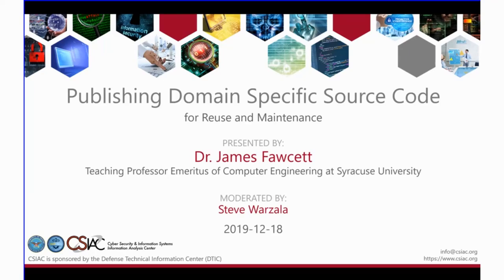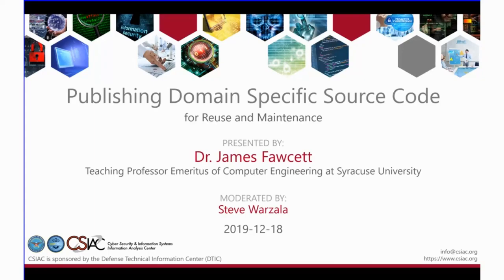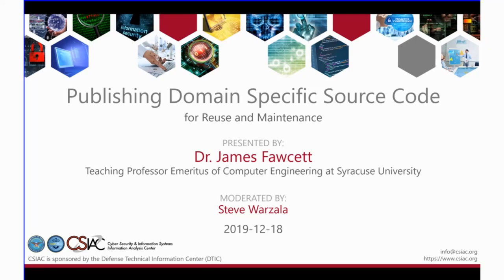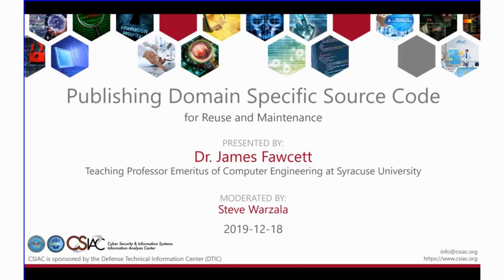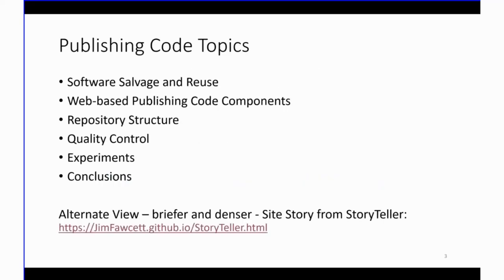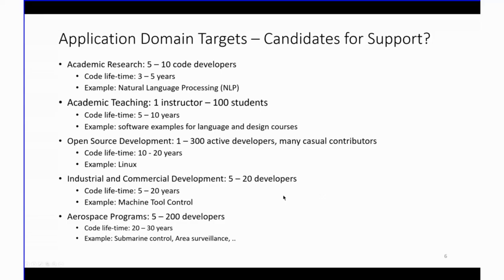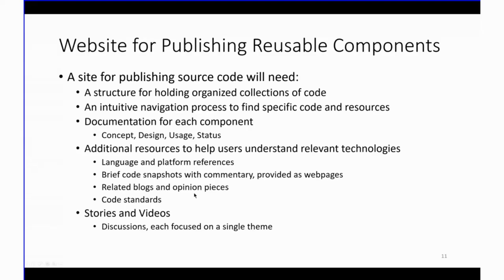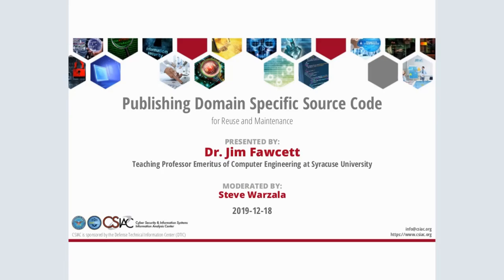CSIAC Webinars - Publishing Domain Specific Source Code for Reuse and Maintenance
This webinar focuses on enabling better reuse for specific domains. First reuse is defined; and the essential means to support it are identified.  That leads to a discussion of an example website and repository, configured, and currently under construction, to support developer’s code reuse within a specific domain.